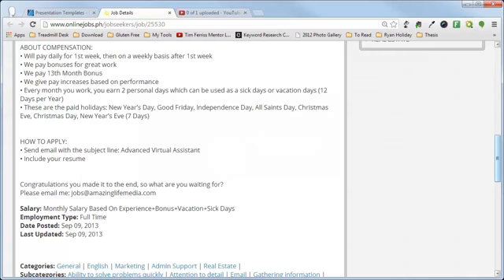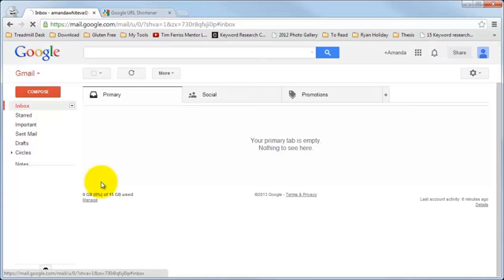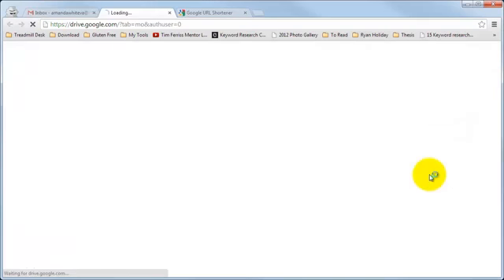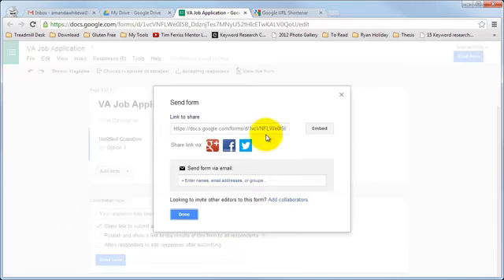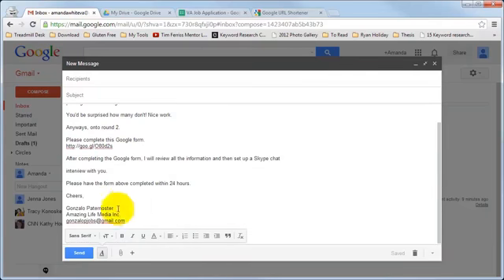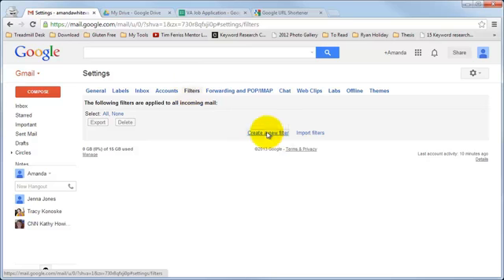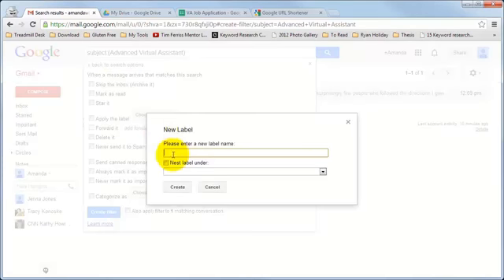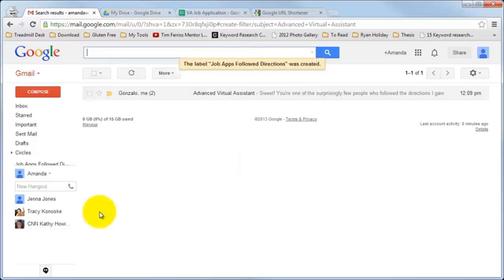QZX110 J0b Ema1lz